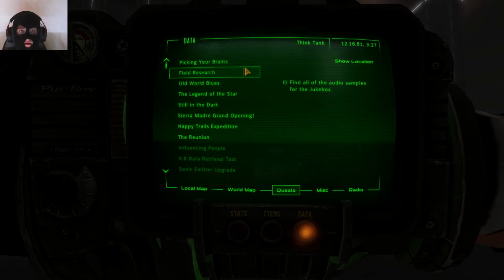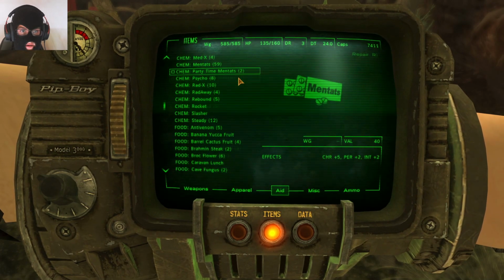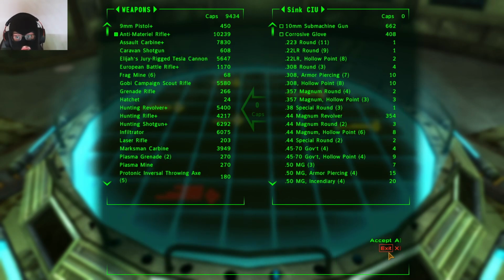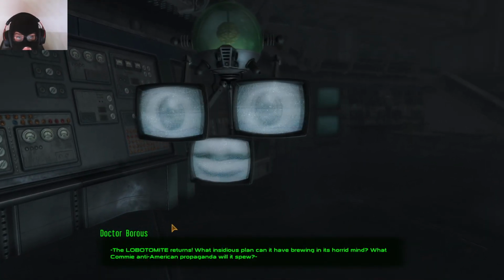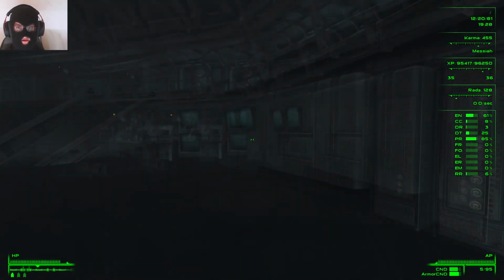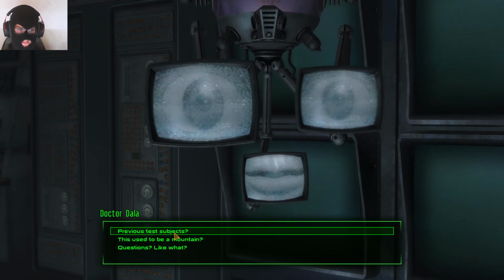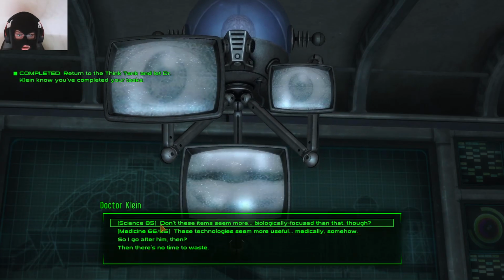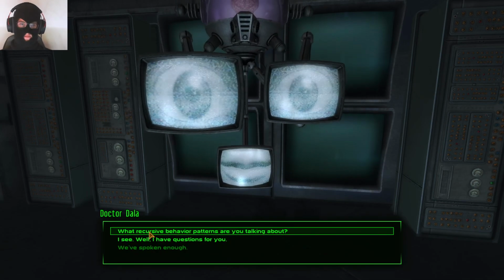Reaper Plays: Fallout NEW VEGAS PART: 32: MEETING THE "DOCTORS"!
Sixth episode of Old World Blues Fallout New Vegas DLC.
-Reaper
About This Game
"𝙵𝚊𝚕𝚕𝚘𝚞𝚝 𝙽𝚎𝚠 𝚅𝚎𝚐𝚊𝚜: 𝙾𝚕𝚍 𝚆𝚘𝚛𝚕𝚍 𝙱𝚕𝚞𝚎𝚜
𝚃𝚑𝚎 𝚛𝚎𝚜𝚒𝚍𝚎𝚗𝚝𝚜 𝚘𝚏 𝚝𝚑𝚎 𝙼𝚘𝚓𝚊𝚟𝚎 𝚑𝚊𝚟𝚎 𝚕𝚘𝚗𝚐 𝚊𝚜𝚜𝚞𝚖𝚎𝚍 𝚝𝚑𝚎 𝚝𝚛𝚊𝚌𝚔𝚕𝚎𝚜𝚜 𝚠𝚊𝚜𝚝𝚎𝚜 𝚘𝚏 𝚝𝚑𝚎 ‘𝙱𝚒𝚐 𝙴𝚖𝚙𝚝𝚢’ 𝚊𝚛𝚎 𝚊 𝚗𝚘-𝚖𝚊𝚗'𝚜-𝚕𝚊𝚗𝚍, 𝚊 𝚍𝚎𝚜𝚘𝚕𝚊𝚝𝚎 𝚜𝚝𝚛𝚎𝚝𝚌𝚑 𝚠𝚑𝚎𝚛𝚎 𝚗𝚘 𝚕𝚒𝚟𝚒𝚗𝚐 𝚝𝚑𝚒𝚗𝚐 𝚌𝚊𝚗 𝚜𝚞𝚛𝚟𝚒𝚟𝚎. 𝙸𝚗 𝙾𝚕𝚍 𝚆𝚘𝚛𝚕𝚍 𝙱𝚕𝚞𝚎𝚜, 𝚢𝚘𝚞 𝚍𝚒𝚜𝚌𝚘𝚟𝚎𝚛 𝚝𝚑𝚊𝚝 𝚒𝚝 𝚒𝚜 𝚊𝚗𝚢𝚝𝚑𝚒𝚗𝚐 𝚋𝚞𝚝...
𝙰𝚏𝚝𝚎𝚛 𝚋𝚎𝚒𝚗𝚐 𝚝𝚛𝚊𝚗𝚜𝚙𝚘𝚛𝚝𝚎𝚍 𝚝𝚘 𝚝𝚑𝚎 𝙱𝚒𝚐 𝙼𝚃 𝚛𝚎𝚜𝚎𝚊𝚛𝚌𝚑 𝚌𝚛𝚊𝚝𝚎𝚛, 𝚢𝚘𝚞 𝚏𝚒𝚗𝚍 𝚢𝚘𝚞'𝚛𝚎 𝚝𝚑𝚎 𝚘𝚗𝚕𝚢 𝚑𝚘𝚙𝚎 𝚘𝚏 𝚜𝚊𝚟𝚒𝚗𝚐 𝚝𝚑𝚎 𝚃𝚑𝚒𝚗𝚔 𝚃𝚊𝚗𝚔 – 𝚝𝚑𝚎 𝚜𝚝𝚛𝚊𝚗𝚐𝚎 𝚐𝚛𝚘𝚞𝚙 𝚘𝚏 𝚙𝚘𝚜𝚝-𝚑𝚞𝚖𝚊𝚗 𝚛𝚎𝚜𝚎𝚊𝚛𝚌𝚑𝚎𝚛𝚜 𝚠𝚑𝚘 𝚒𝚗𝚑𝚊𝚋𝚒𝚝 𝚝𝚑𝚎 𝚏𝚊𝚌𝚒𝚕𝚒𝚝𝚢. 𝚃𝚑𝚎𝚢 𝚎𝚗𝚕𝚒𝚜𝚝 𝚢𝚘𝚞𝚛 𝚊𝚒𝚍 𝚝𝚘 𝚜𝚊𝚟𝚎 𝚝𝚑𝚎𝚖 𝚏𝚛𝚘𝚖 𝚝𝚑𝚎𝚒𝚛 𝚘𝚠𝚗 𝚎𝚡𝚙𝚎𝚛𝚒𝚖𝚎𝚗𝚝𝚜 - 𝚎𝚡𝚙𝚎𝚛𝚒𝚖𝚎𝚗𝚝𝚜 𝚝𝚑𝚊𝚝 𝚑𝚊𝚟𝚎 𝚐𝚘𝚗𝚎 𝚑𝚘𝚛𝚛𝚒𝚋𝚕𝚢 𝚘𝚞𝚝 𝚘𝚏 𝚌𝚘𝚗𝚝𝚛𝚘𝚕. 𝙰𝚜 𝚢𝚘𝚞 𝚎𝚡𝚙𝚕𝚘𝚛𝚎 𝚝𝚑𝚎 𝚑𝚞𝚐𝚎 𝚜𝚝𝚛𝚎𝚝𝚌𝚑 𝚘𝚏 𝚝𝚑𝚎 𝙱𝚒𝚐 𝙼𝚃 𝚌𝚛𝚊𝚝𝚎𝚛 𝚊𝚗𝚍 𝚒𝚝𝚜 𝚖𝚊𝚗𝚢 𝚞𝚗𝚍𝚎𝚛𝚐𝚛𝚘𝚞𝚗𝚍 𝚕𝚊𝚋𝚜, 𝚢𝚘𝚞’𝚕𝚕 𝚌𝚘𝚗𝚏𝚛𝚘𝚗𝚝 𝚜𝚝𝚛𝚊𝚗𝚐𝚎 𝚖𝚞𝚝𝚊𝚝𝚎𝚍 𝚊𝚗𝚒𝚖𝚊𝚕𝚜, 𝚋𝚊𝚝𝚝𝚕𝚎 𝚝𝚎𝚛𝚛𝚒𝚏𝚢𝚒𝚗𝚐 𝚗𝚎𝚠 𝚊𝚝𝚘𝚖𝚒𝚌 𝚛𝚘𝚋𝚘𝚝𝚜, 𝚊𝚗𝚍 𝚍𝚒𝚜𝚌𝚘𝚟𝚎𝚛 𝚊 𝚗𝚎𝚠 𝚑𝚘𝚖𝚎 𝚋𝚊𝚜𝚎 𝚝𝚘 𝚌𝚊𝚕𝚕 𝚢𝚘𝚞𝚛 𝚘𝚠𝚗. 𝚁𝚎𝚌𝚘𝚟𝚎𝚛 𝚊𝚕𝚕 𝚝𝚑𝚎 𝚠𝚎𝚊𝚙𝚘𝚗𝚜, 𝚊𝚛𝚖𝚘𝚛, 𝚊𝚗𝚍 𝚝𝚎𝚌𝚑 𝚘𝚏 𝚝𝚑𝚎 𝙿𝚛𝚎-𝚆𝚊𝚛 𝚎𝚛𝚊 𝚊𝚗𝚍 𝚞𝚜𝚎 𝚝𝚑𝚎𝚖 𝚝𝚘 𝚑𝚎𝚕𝚙 𝚜𝚊𝚟𝚎 𝚊𝚕𝚕 𝚘𝚏 𝚂𝚌𝚒𝚎𝚗𝚌𝚎!"

【ＭＯＤ　ＬＩＳＴ】

 Trade Offer Link
☢☢My Steam Trade offer link if you want donate items to me in steam☢☢